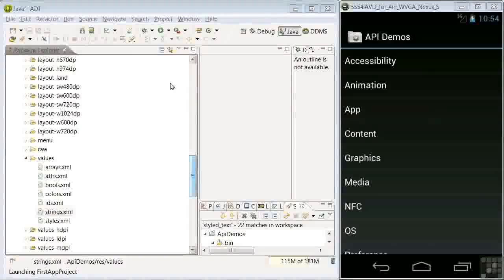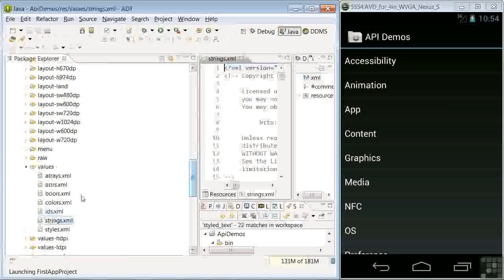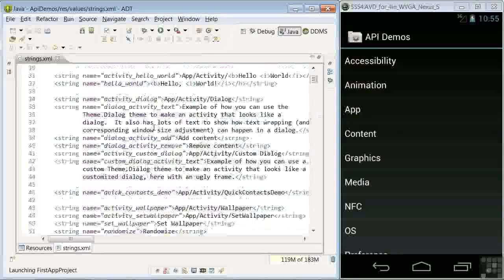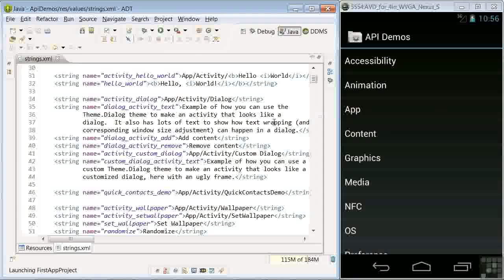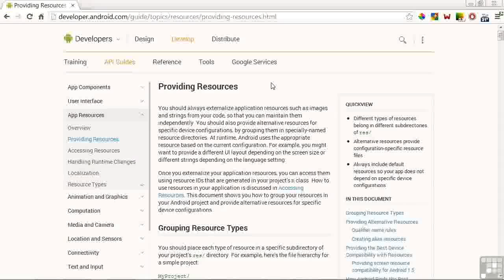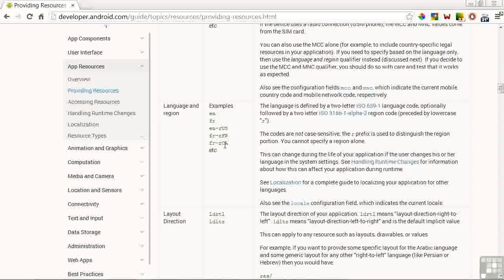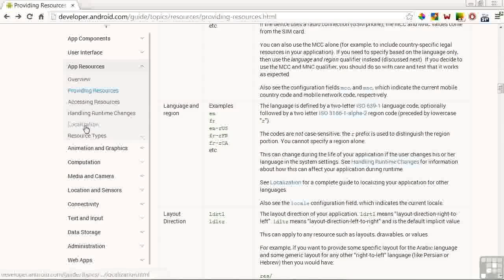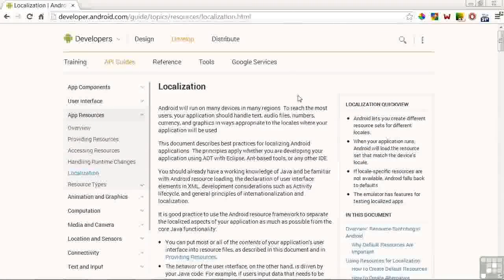Learn about Android App Resources part 05